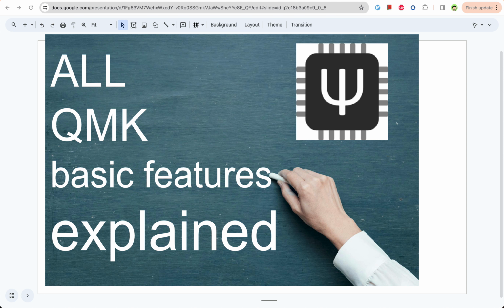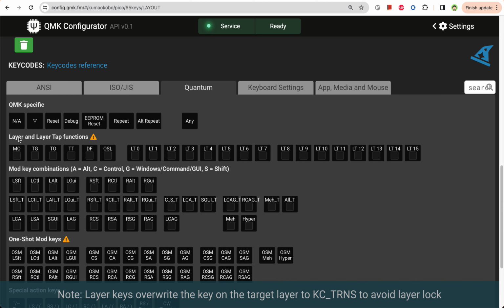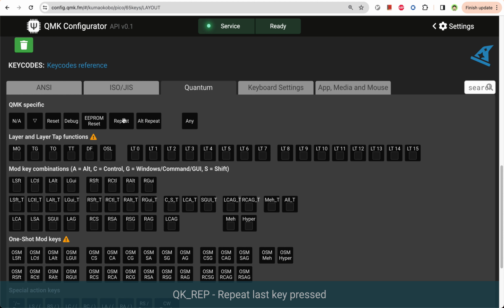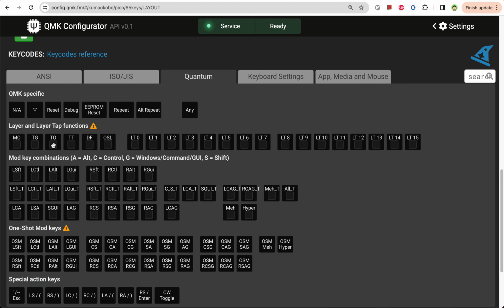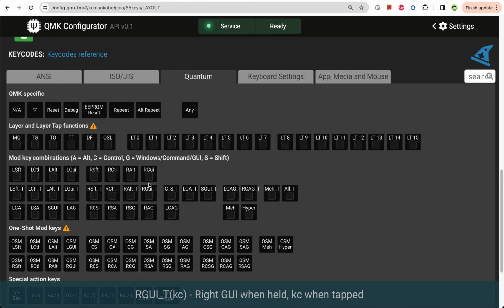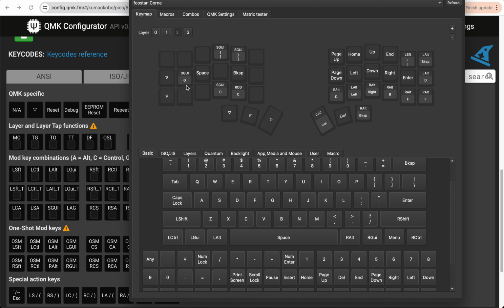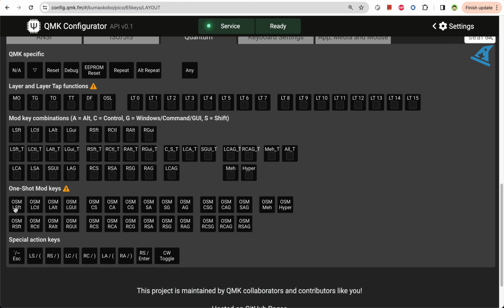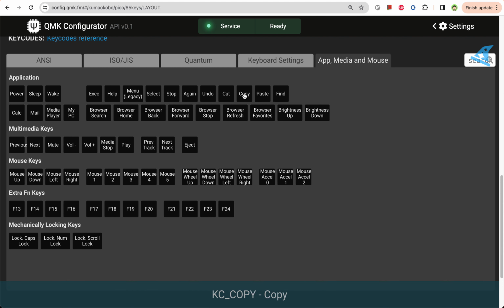ALL QMK basics features EXPLAINED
OSL is similar to the other one-shot keys, it caches a layer trigger, so the next key press happens in the corresponding layer